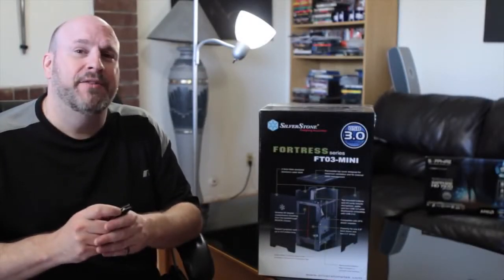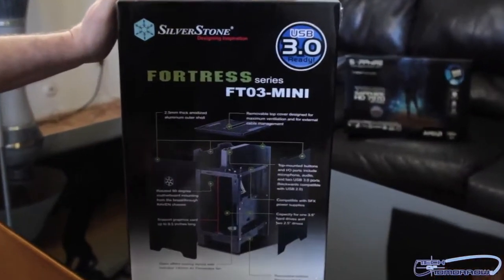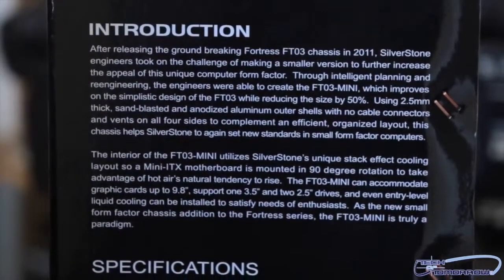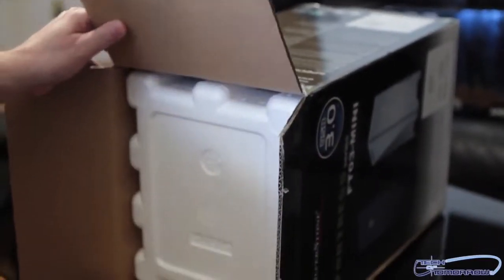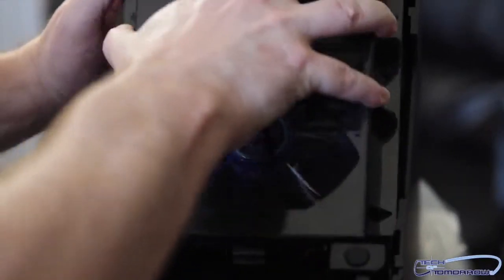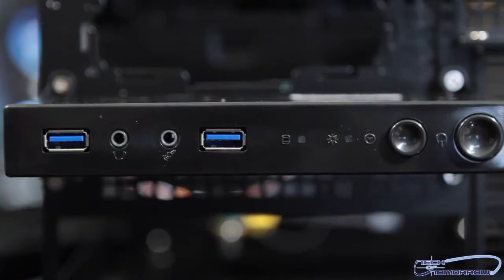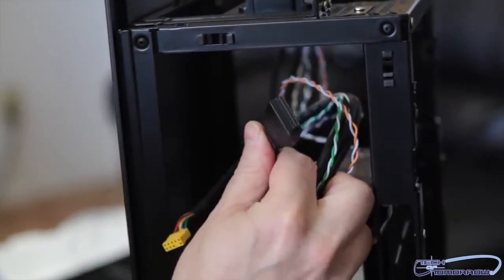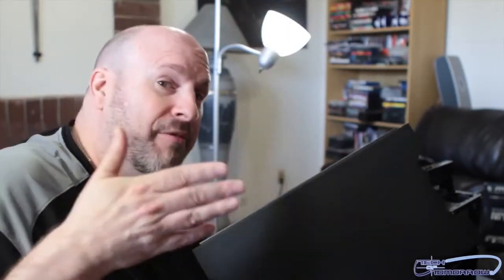SilverStone FT03 MINI Fortress Series Case Unboxing and First Look Overview